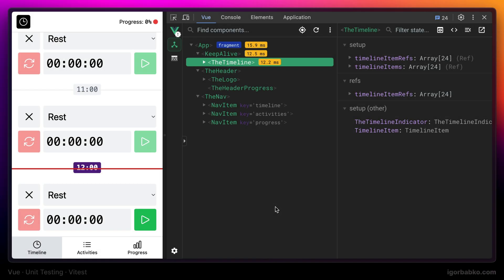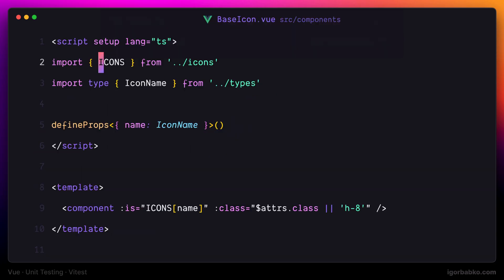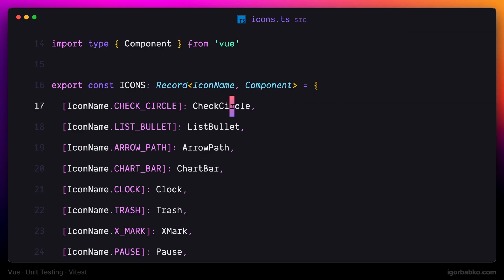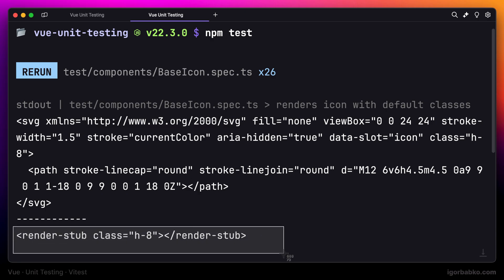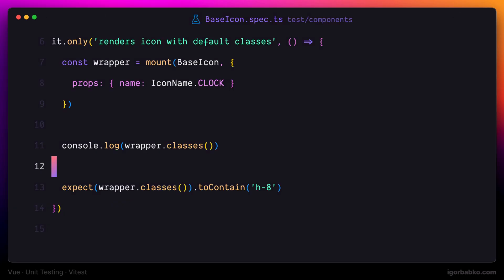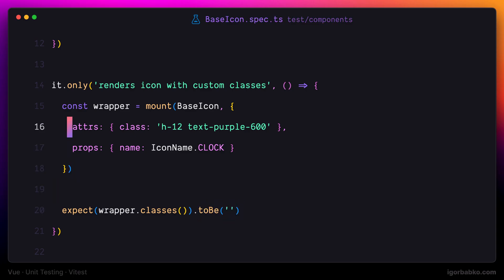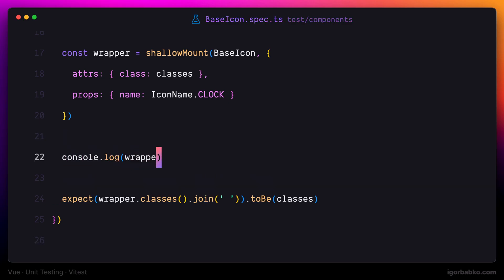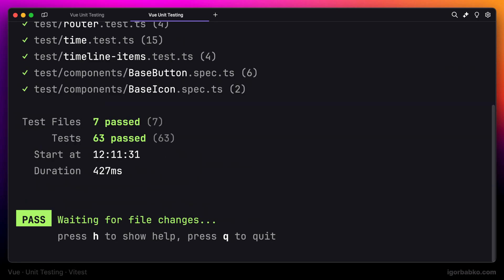Vue Unit Testing #5 - Icon component test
Unit testing of Vue application by using testing framework Vitest and Vue Test Utils library.